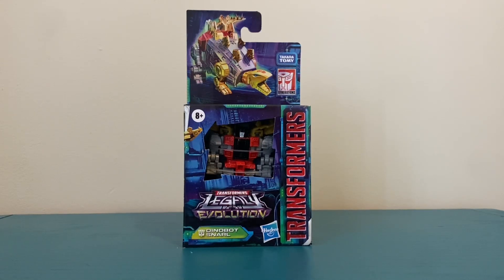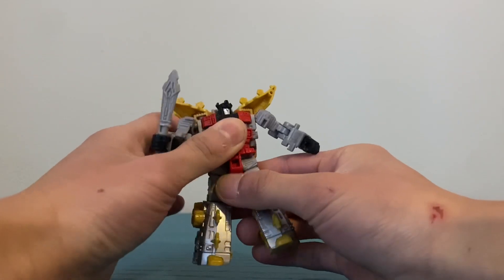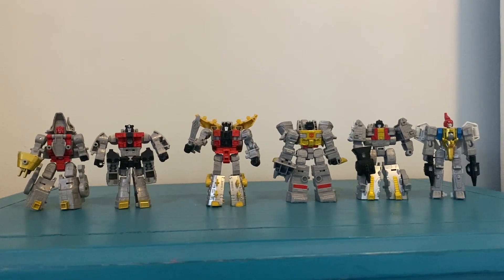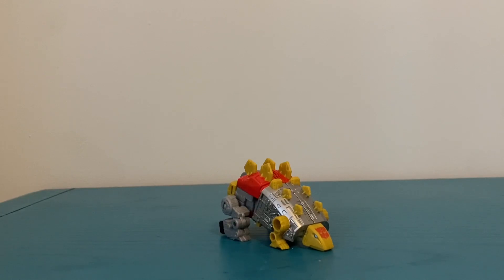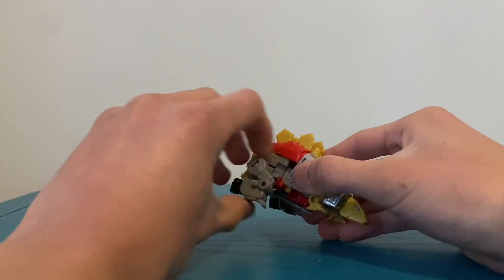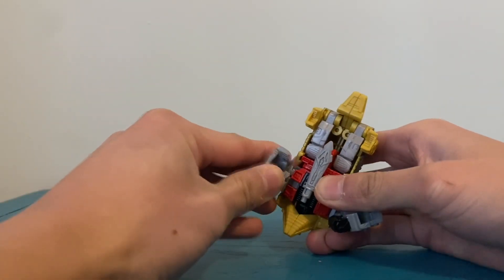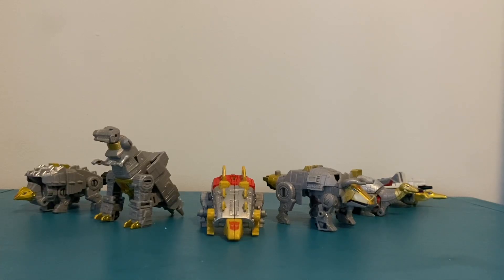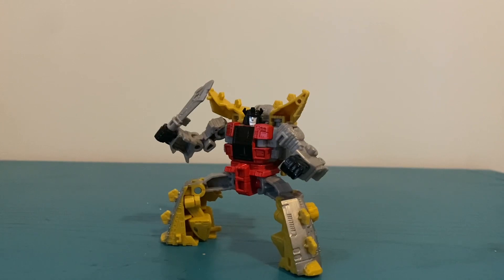Transformers legacy snarl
I finally got the full set of dinobots!